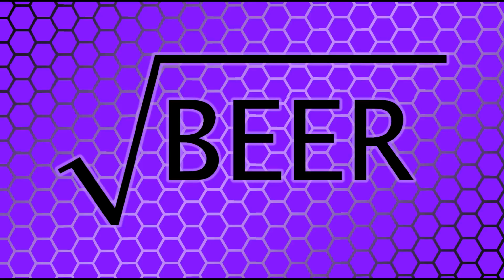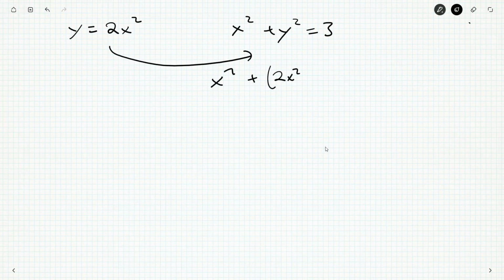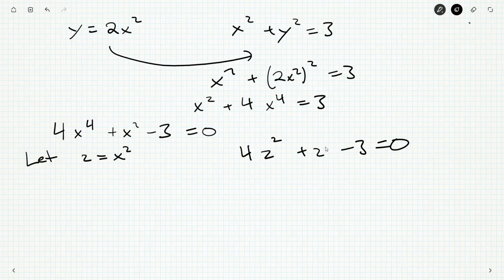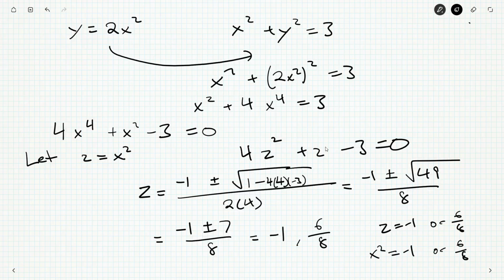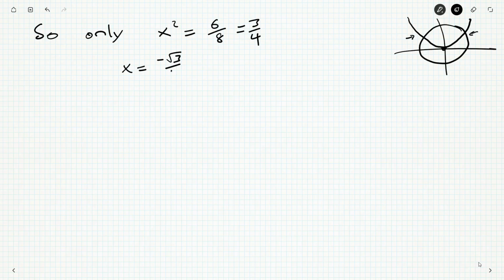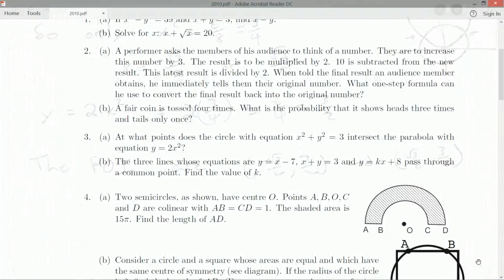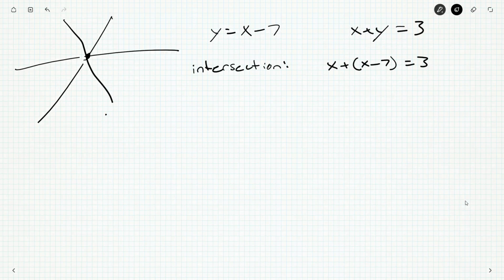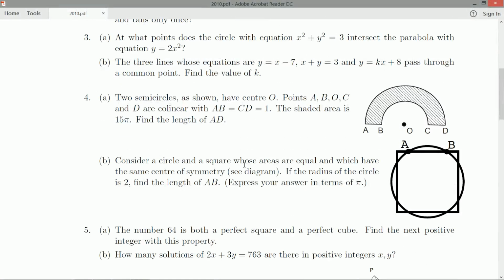Manitoba Mathematics Competition 2010 3